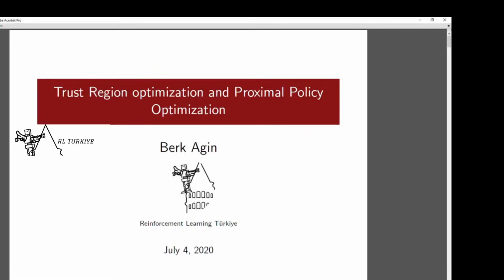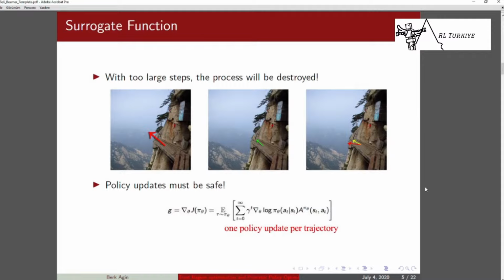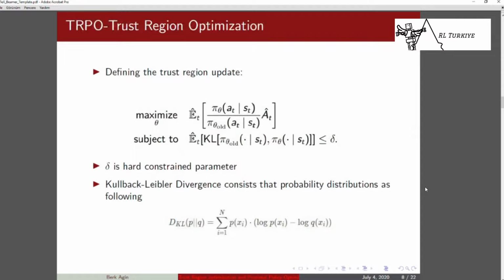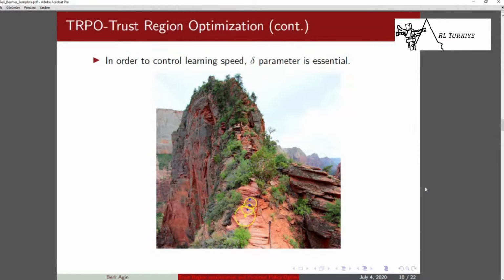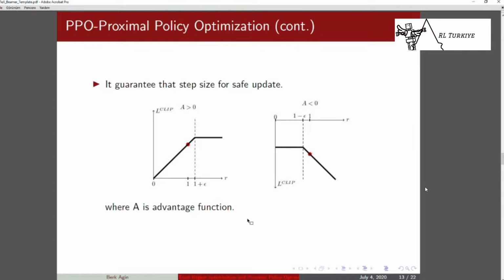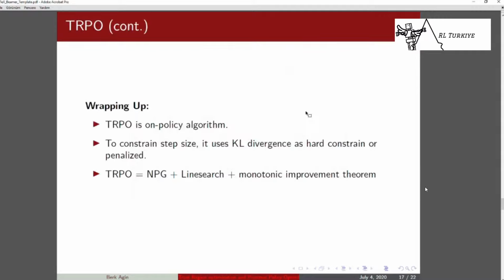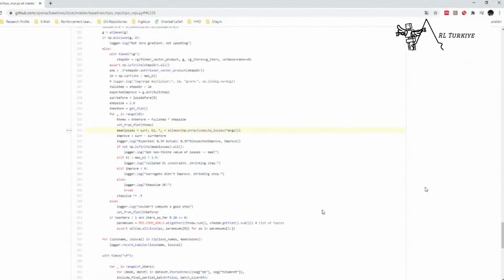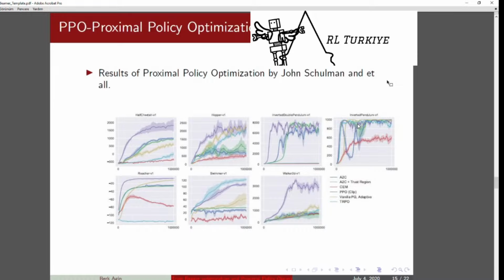#7 PPO-TRPO , Surrogate Function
Proximal Policy Optimization , Trust Region Policy Optimization , Surrogate function. Berk Agin is the today presenter